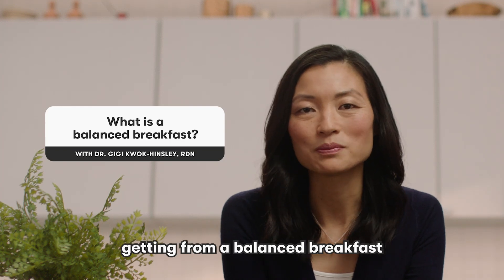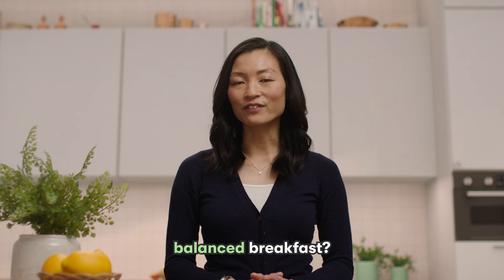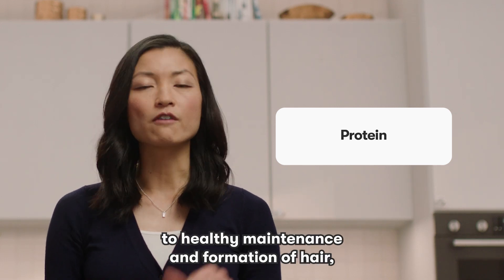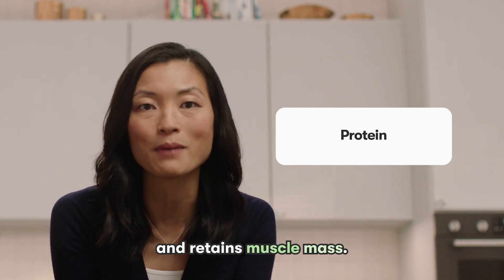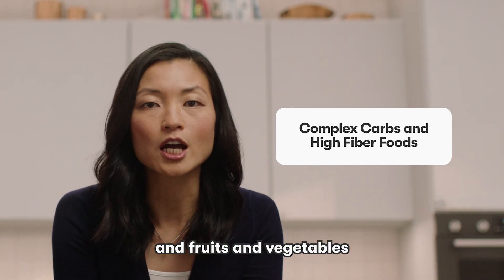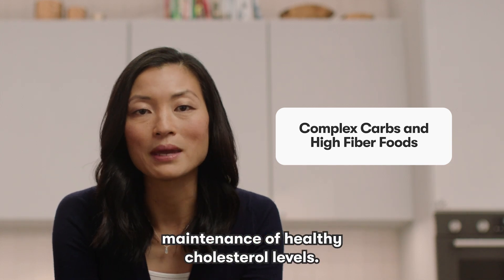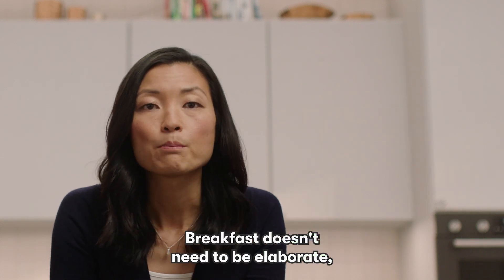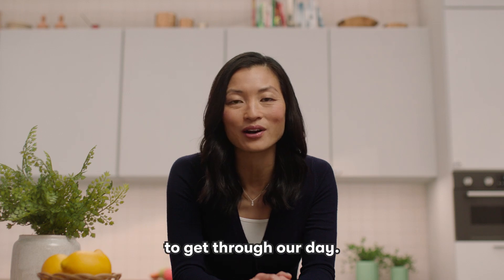Morning Nutrition: What Is A Balanced Breakfast